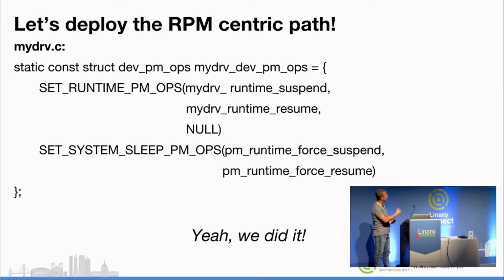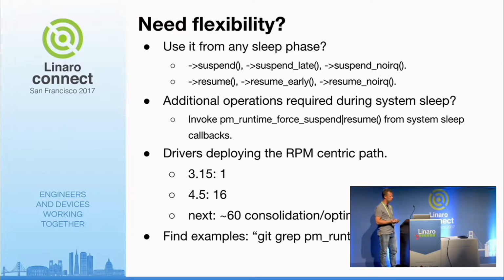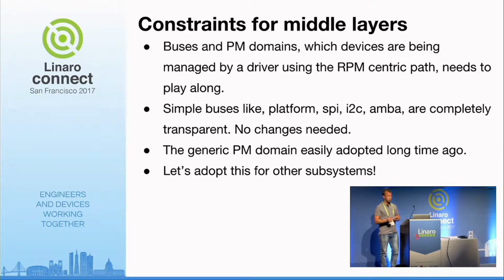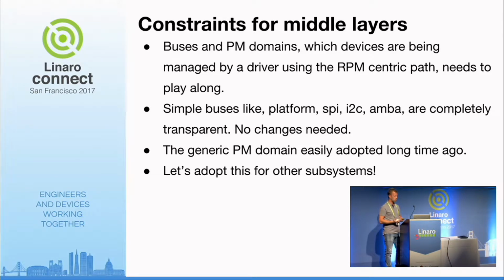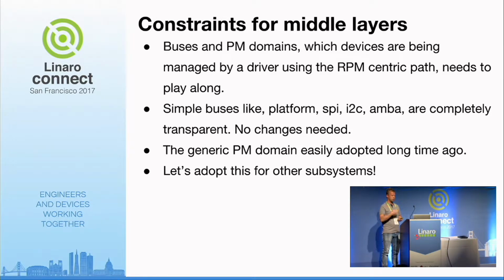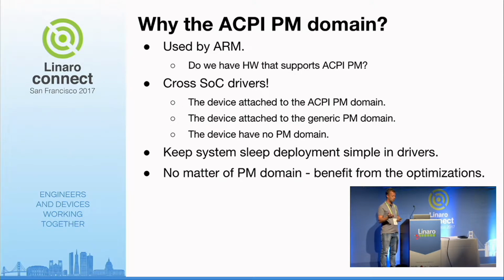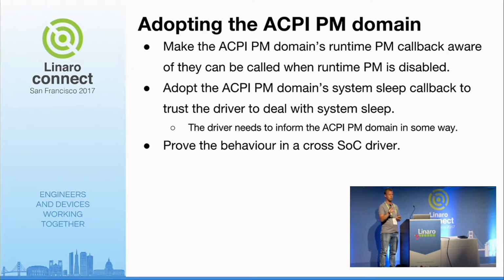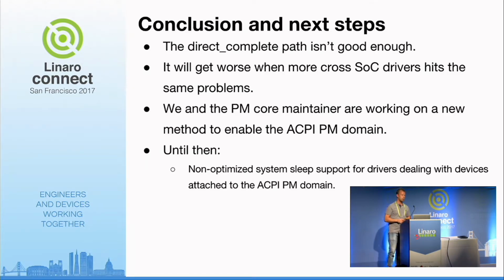Enabling the runtime PM centric path for ACPI - SFO17-202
Session ID: SFO17-202
Session Name: Enabling the runtime PM centric path for ACPI - SFO17-202
Speaker: Ulf Hansson

Track: Power Management

★ Session Summary ★
The ACPI PM domain supports the so called direct_complete path during system sleep in a way to avoid wasting power, but also to decrease the system suspend/resume time.

However, the direct_complete path has limitations and doesn’t perform well in all scenarios. The so called, runtime PM centric path, often offers a better option.

This session compares the two concepts and gives an update on the related work for ACPI PM domain.

★ Event Details ★
Linaro Connect San Francisco 2017 (SFO17)
25-29 September 2017